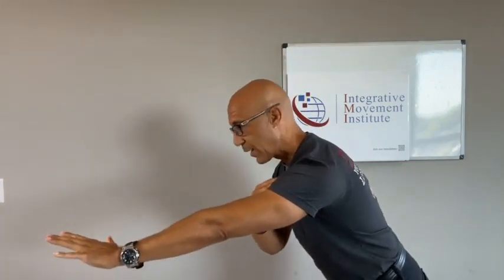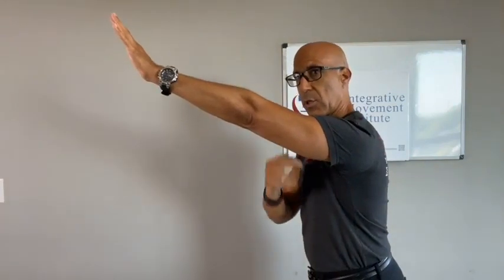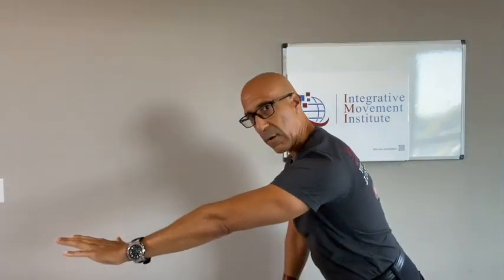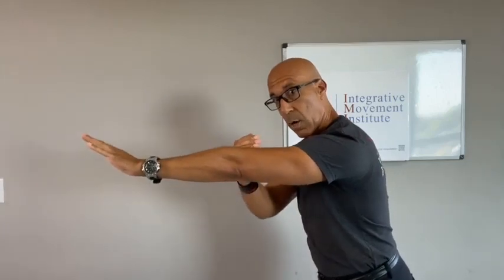How to Activate the Serratus Anterior.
Serratus anterior is a common muscle involved with shoulder issues. Dr. Evan Osar - author of Corrective Exercise Solutions to Common Hip and Shoulder Dysfunctions- discusses how to modify shoulder exercises to improve serrates anterior and scapular stability.

In the brand new 3-part series of Two Anatomy Geeks™, you will discover:
🔸 the anatomy of the shoulder including the serrates anterior scapular stabilizers;
🔸 the most common causes of impingement, tendonitis, and labral tears;
🔸 how to properly assess and choose the best corrective exercises for improving posture and movement.

✅ You will leave with information you can use right away with your clients.
✅ If you can’t be on live, you will have access to the handouts and recordings.